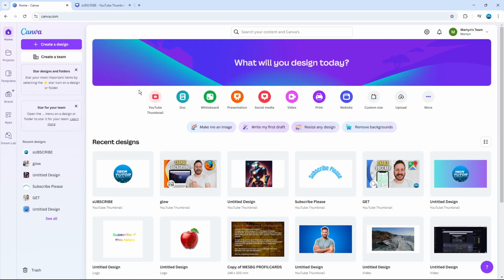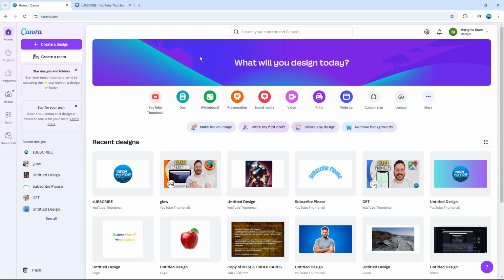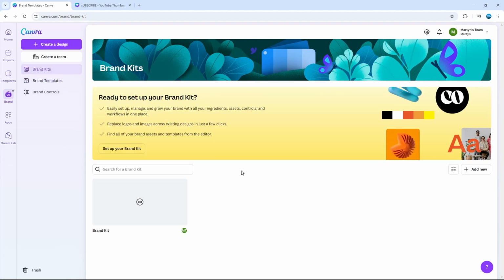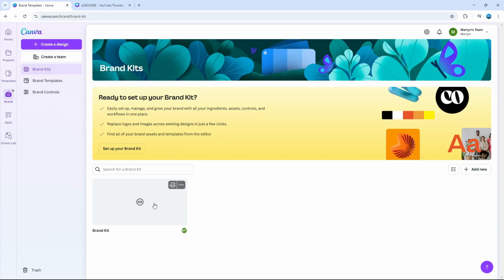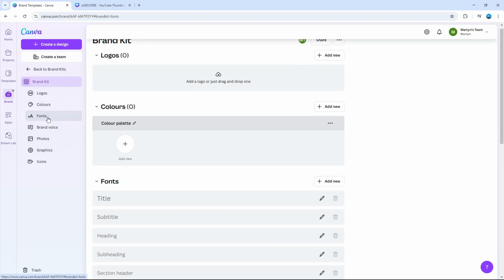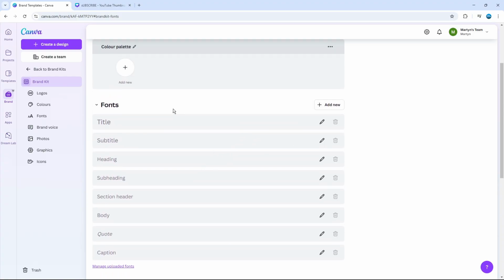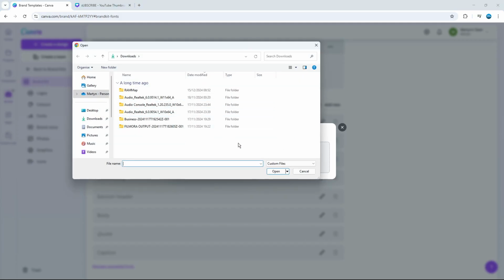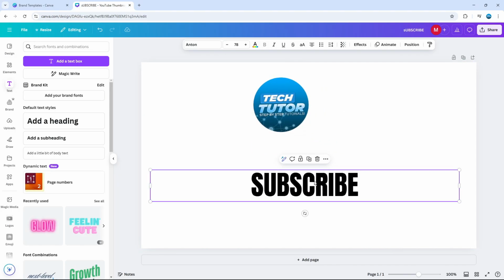How To Upload Font In Canva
In this tutorial, you'll learn how to upload your own fonts in Canva, allowing you to customize your designs and enhance your creative projects. We’ll walk you through the simple steps to upload fonts, ensuring you can easily incorporate unique typography that reflects your personal style or brand identity. Whether you're creating social media graphics, presentations, or marketing materials, having the right font can make all the difference. Join me as we explore this essential feature and unlock new possibilities for your designs!

 ✨Recommended VPN: ✨

Thanks!